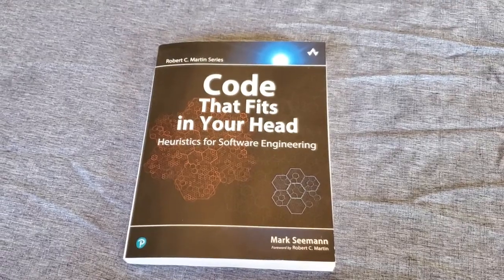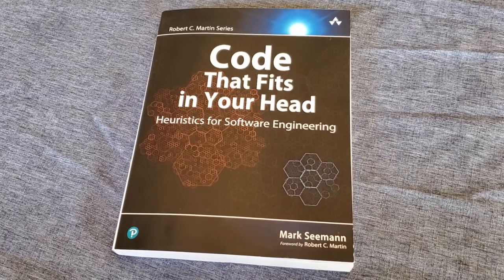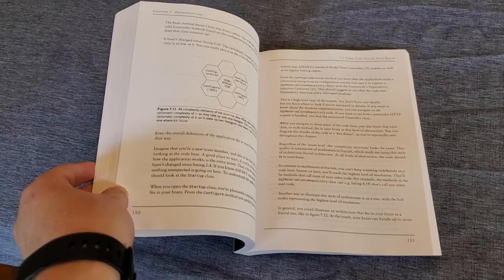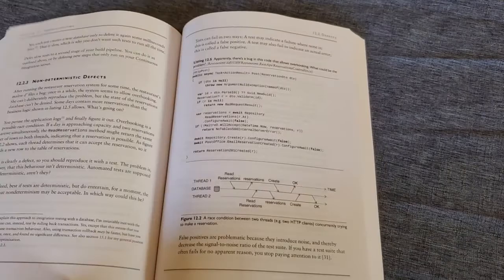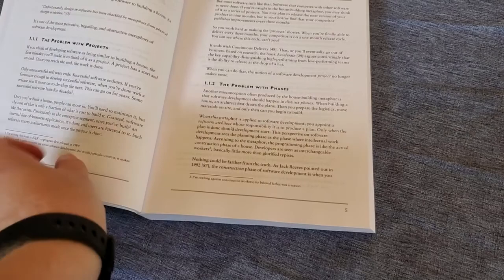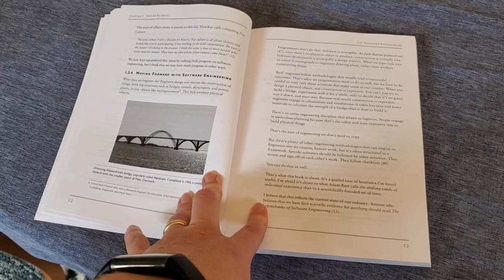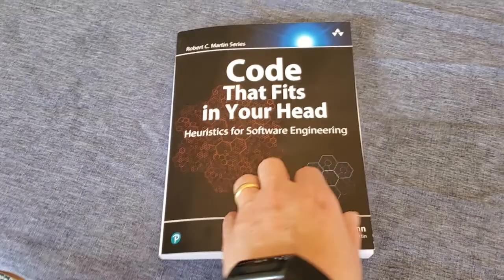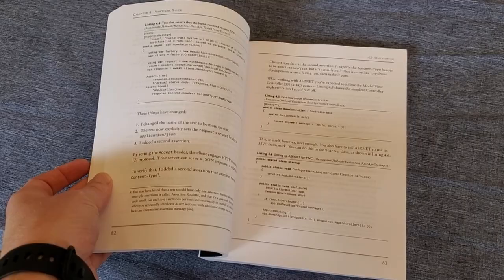Review of Code That Fits In Your Head by Mark Seemann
I share a review of the coding book Code That Fits In Your Head by Mark Seemann